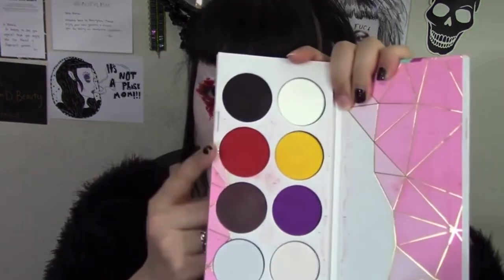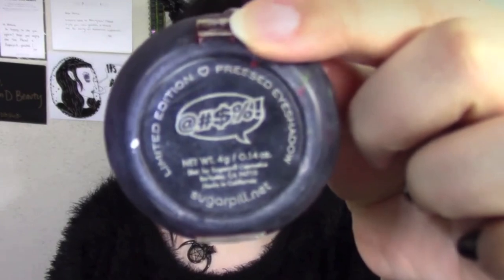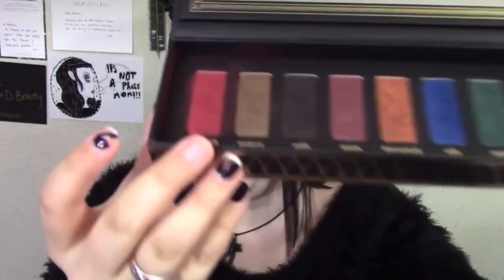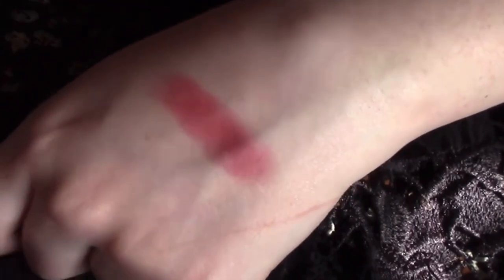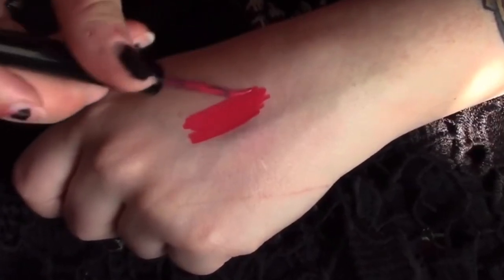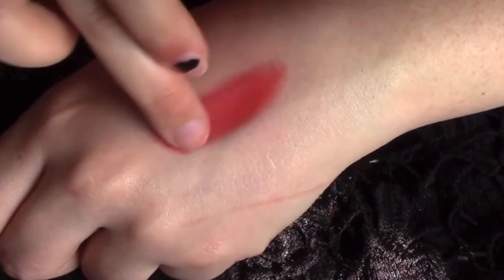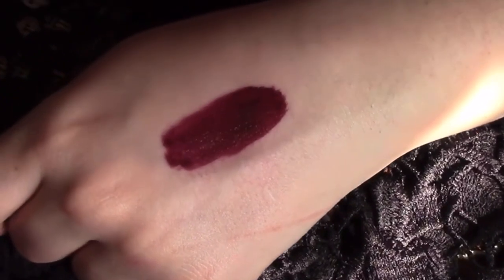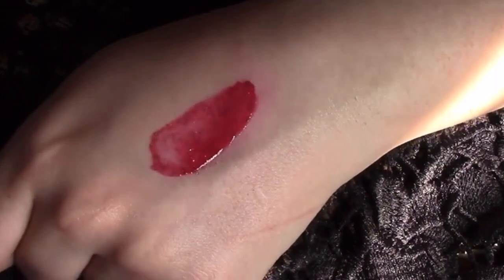Drac Makens My Favorite Red Products (For Eye Looks) *ARCHIVE VIDEO*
Time Stamps for categories:

Eyeshadow 1:40

Eye Liners 7:19

Non Eye Products 10:26

Honorable Mentions 14:38

Products Mentioned:
Sugarpill Love+, Kiss Kiss, @#$%! , and Asylum eyeshadows

Kat Von D Swoon and Bloodmilk eyeshadows, Outlaw, Nosferatu and Damned liquid lipsticks

Rituel De Fille Envious and Frenzy cream blush, Bloodroot and Written In Blood lipsticks and Viscera eye soot

Lime Crime Muse and Fly Dragon Fly eyeshadows

OCC Rust pigment and NSFW pencil liner

NYX Vivid Fire liquid liner and Oxblood pencil liner

My Pretty Zombie Black Eye and Tenderloin pigments

Wet n' Wild Hemporary Solutions palette

Tater Rounds Beauty Whistling Dixie liquid lipstick and Devil's Kiss gloss

Milani Red My Lips gloss

BlackMoon Cosmetics Mortis liquid lipstick

Beautifully Addictive In Love pigment

Drac's FAQ's Playlist (check here for any questions you may have, I might have already answered them):

Overly Emotional Cooking Show by TeknoAXE